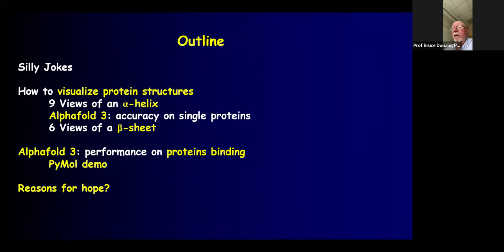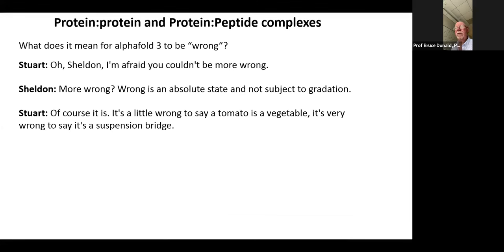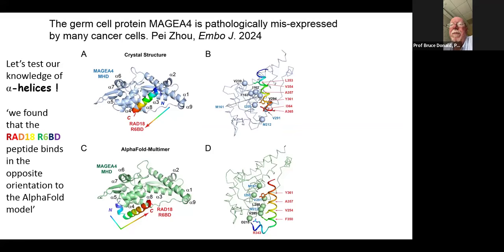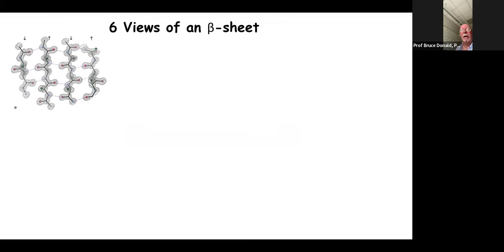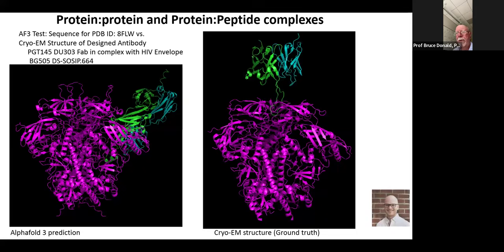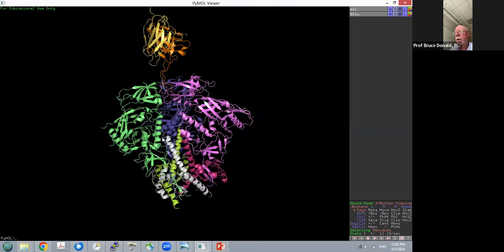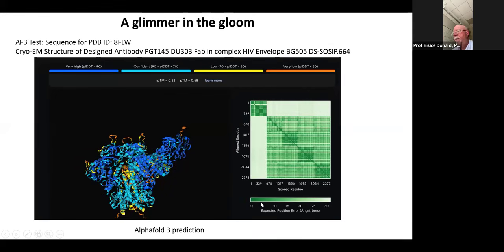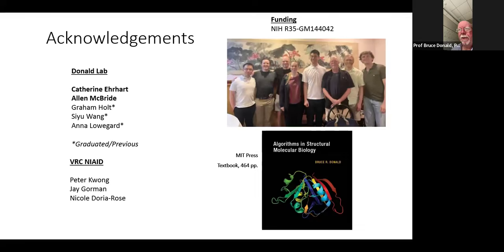AlphaFold 3 Accuracy on Antibody Binding and Protein Interactions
When is AlphaFold 3 wrong? How can we tell? What should we do?  This
video discusses cases where AlphaFold 3 was incorrect on our proteins.

 Similar to recent posts on generative AI from many colleagues,  an analysis of protein structure predictions that AlphaFold3 got wrong for our proteins, with speculations on why.

With the remarkable success of the AlphaFold prediction yielding
accurate structural models (Abramson et al., 2024), studies based
entirely on AlphaFold analysis have gained popularity. It is however
important to note that AlphaFold is fundamentally a statistical method
relying on existing experimental structures in the PDB database, and
it is not based on biophysical principles. Hence, its prediction can
be biased by existing experimental structures. The cases presented
here are a sober reminder that despite the inspiring "structures"
generated by AlphaFold, they remain as computer models and require
rigorous experimental investigation to unearth the structural basis
underlying important biological processes. (Paraphrased from Forker et
al., 2024).

Here, our structural elucidation (Holt et al., 2023) of how designed
antibodies bind to HIV Env (envelope) protein provides molecular
evidence differing drastically from the AlphaFold modeling. The
correct structures will accelerate the development of anti-HIV antibodies
and vaccines.

References:
Holt, G. et al. Cell Reports (2023)
Improved HIV-1 neutralization breadth and potency of V2-apex antibodies by in silico design
42(7):112711.
doi: 10.1016/j.celrep.2023.112711.

Abramson, J. et al. Nature (2024)

Forker, K. et al. EMBO J. (2024).  Crystal structure of MAGEA4 MHD-RAD18 R6BD reveals a flipped binding mode compared to AlphaFold prediction. doi: 10.1038/s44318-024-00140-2.